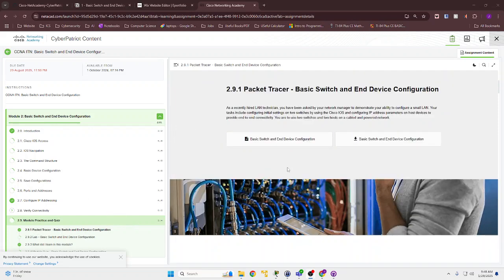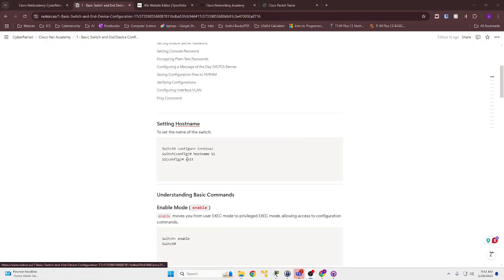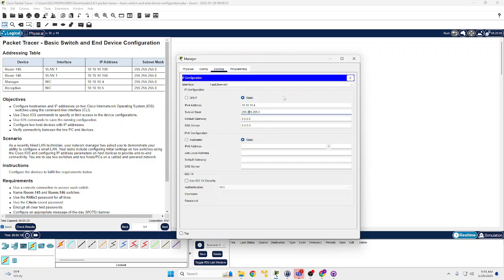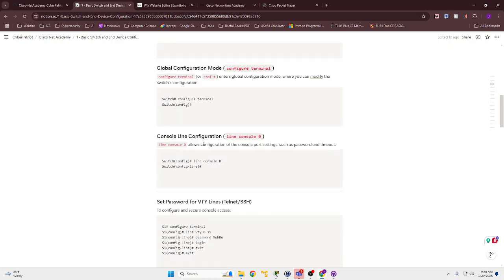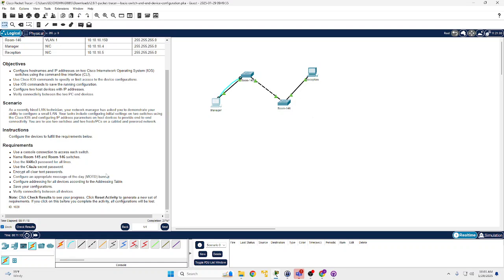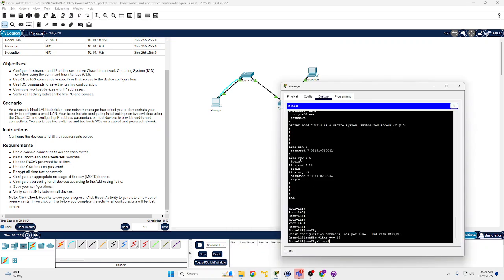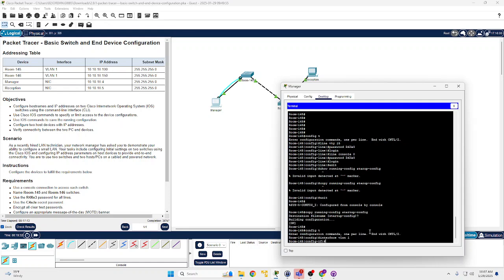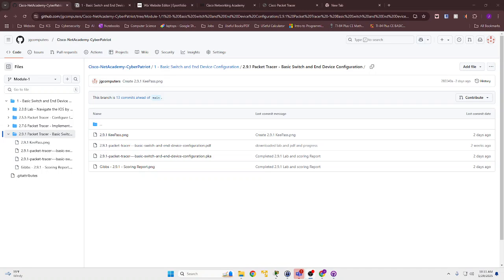Lab 2.9.1 Cisco Packet Tracer